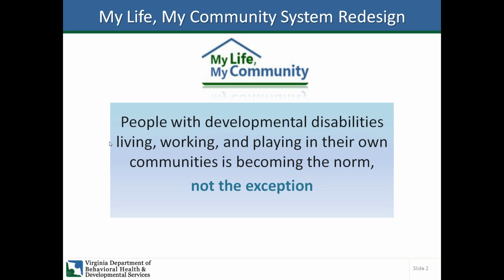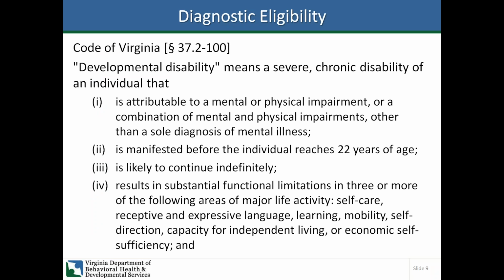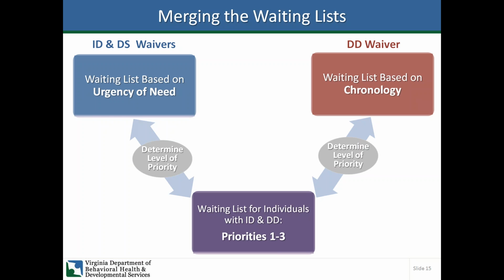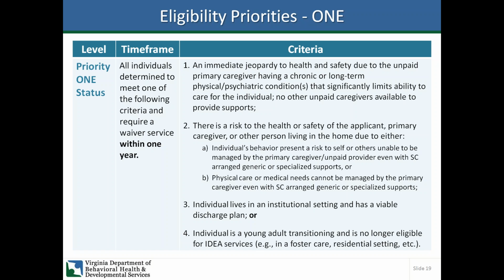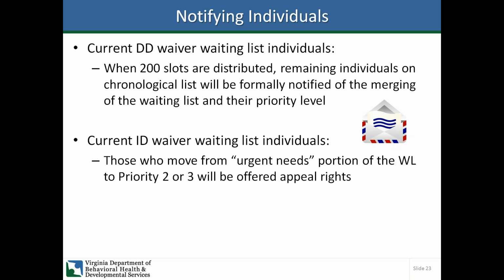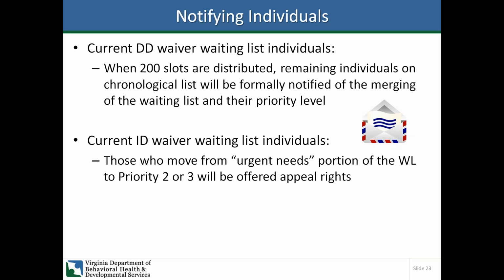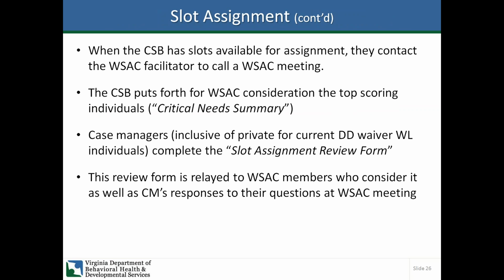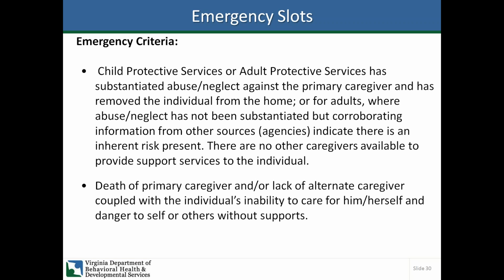2016 05 13 12 07 DD and ID Waiver Redesign Impact on Waiting List Process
May 13th 2016 Webinar training